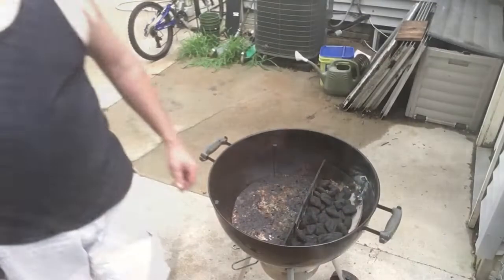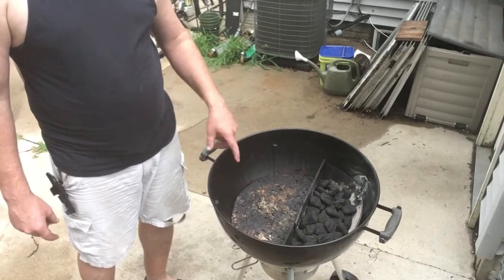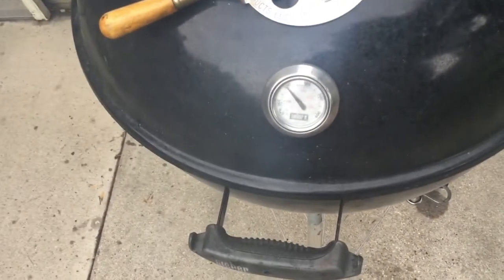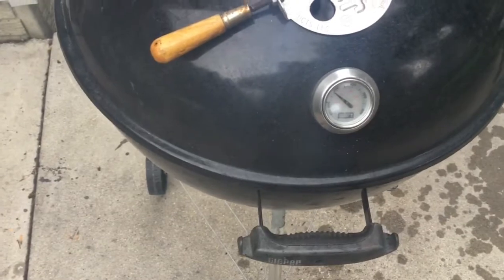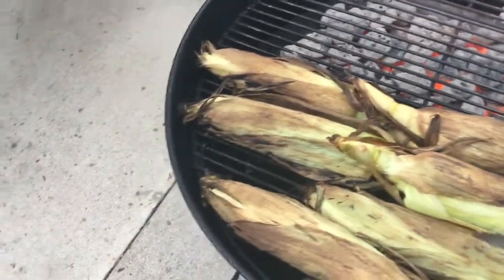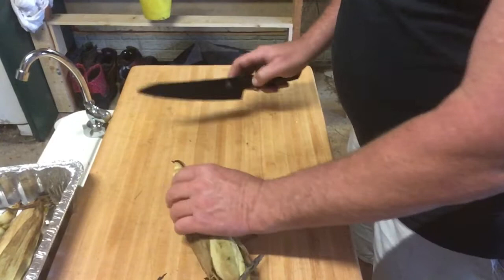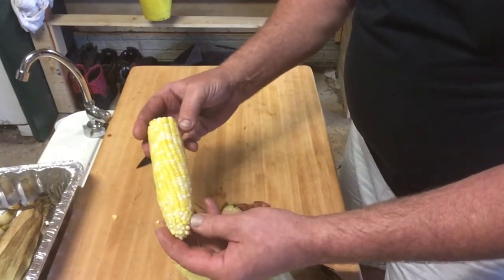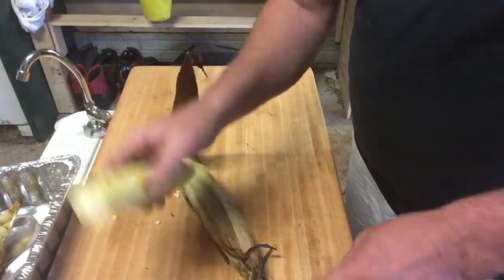Easy Sweet Corn| Grilled Sweet Corn | How To Make Easy Grilled Sweet Corn | “ Zero “ silk sweet corn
Super easy grilled sweet corn on the a kettle with little to no silk on your sweet corn !